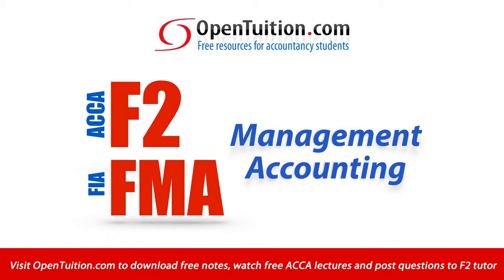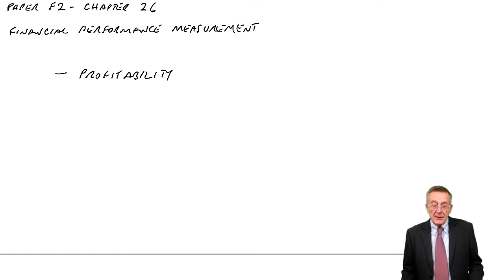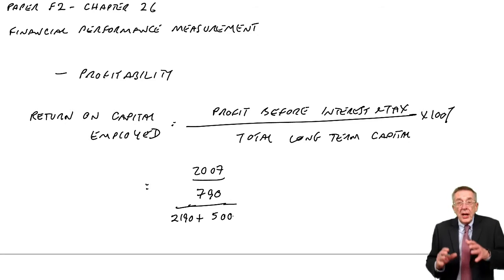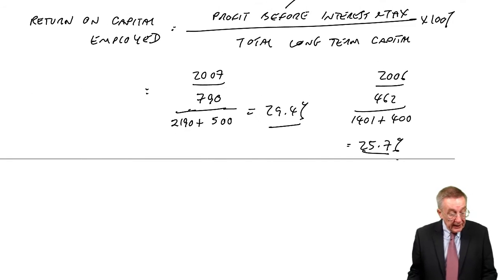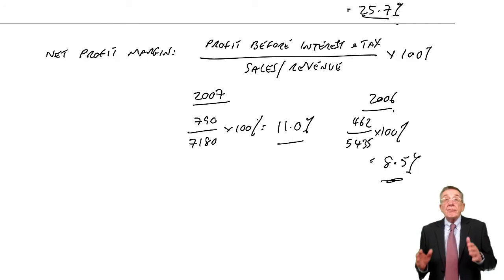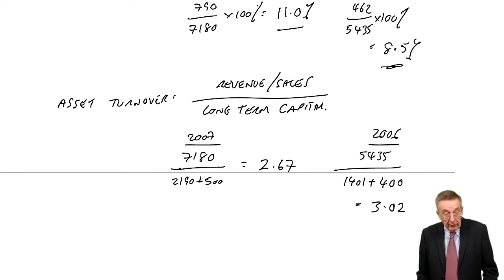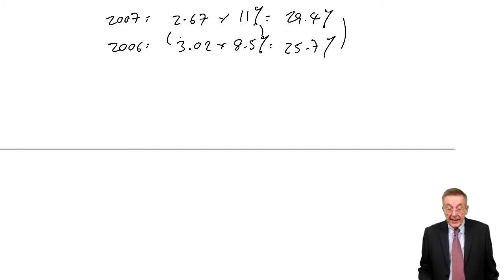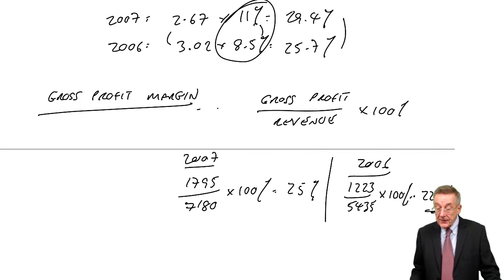ACCA F2 Financial Performance Measurement – Profitability Measures